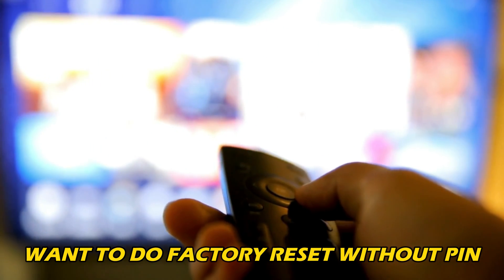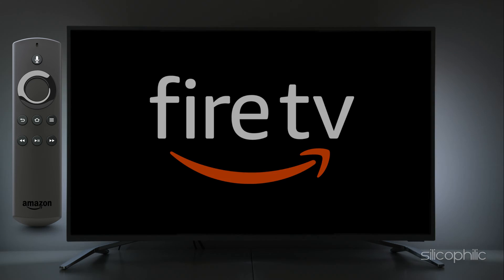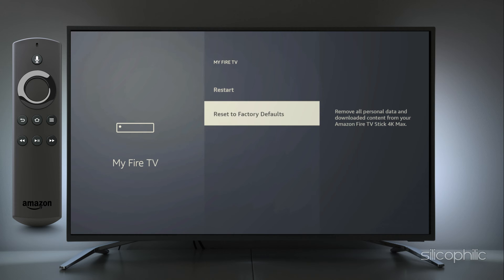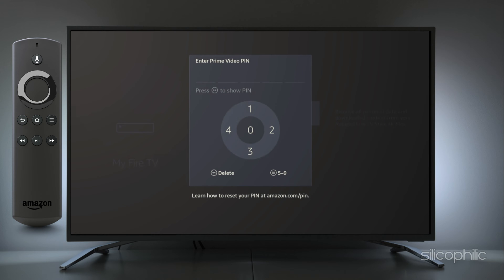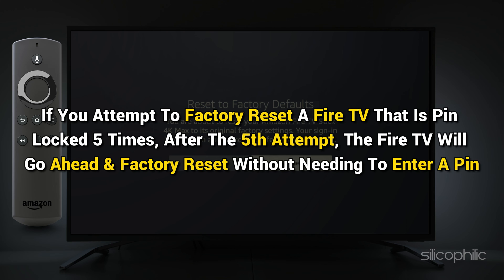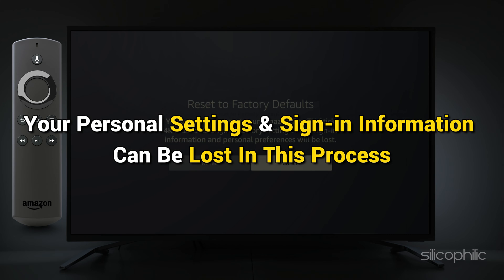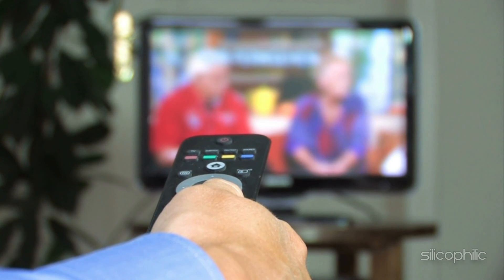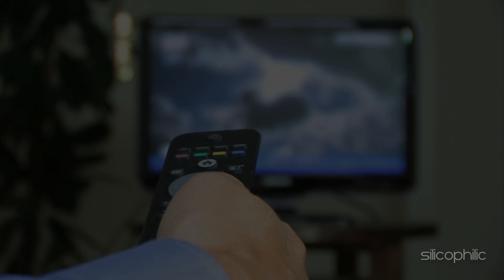How to Factory Reset Without Pin on Amazon FIRESTICK 4K MAX | Firestick Without Pin PIN - EASY TRICK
If you forgot your Amazon Firestick PIN and you want to do a factory reset without a PIN on the Amazon Fire Stick 4K Max,. We will guide you on how to factory reset without a PIN on the Amazon Fire Stick 4K Max. Watch this video at the very end and learn the best trick.

There are four different models of Amazon Fire TV:

The Fire TV is also available in several smart TVs from popular brands like Toshiba, Insignia, and Hisense.